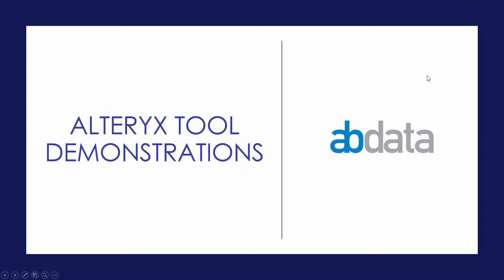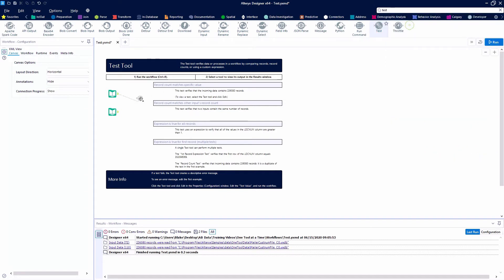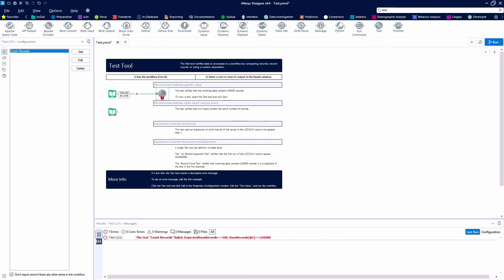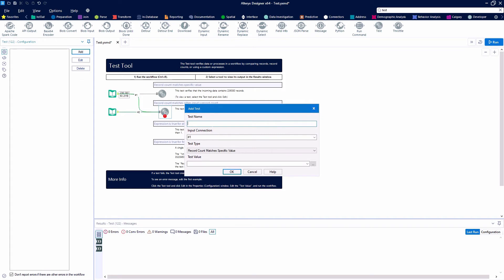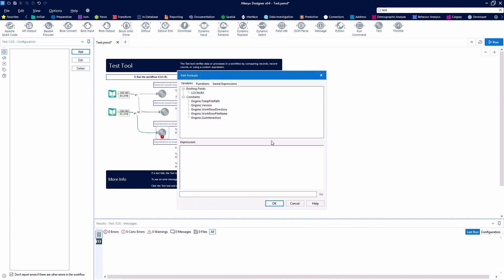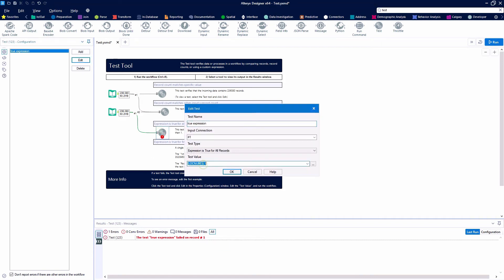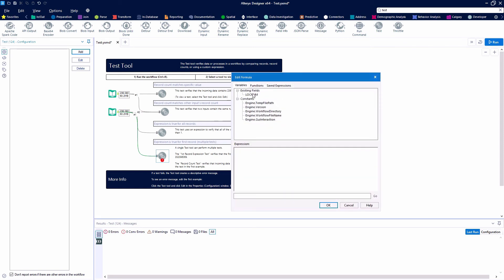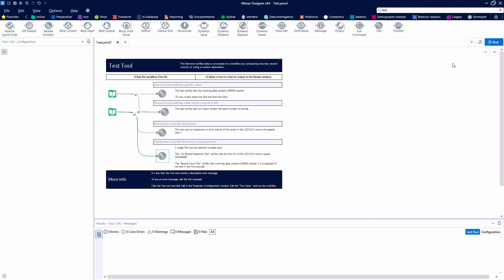Alteryx Test Tool Demonstration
Use Test to verify data or processes in a workflow. Since the Test tool accepts multiple inputs, with a single Test tool you can create multiple tests and test multiple sets of data and processes. The tool notifies you with a descriptive error message if your test criteria are not met.